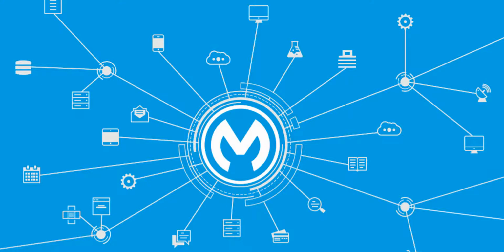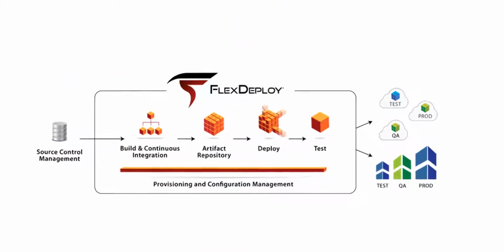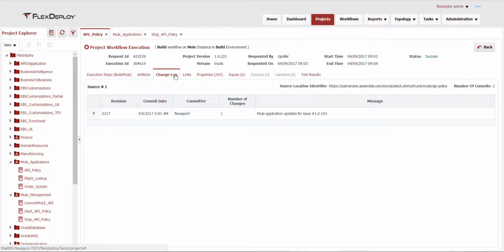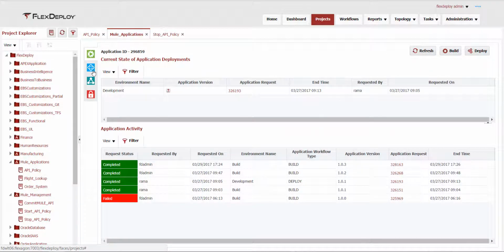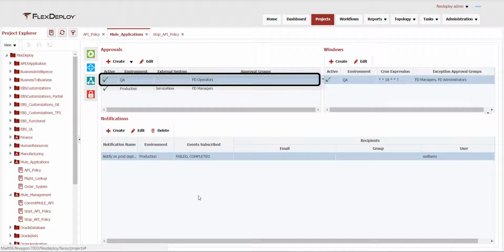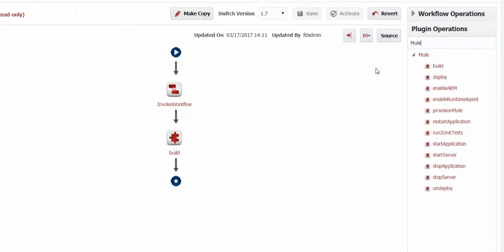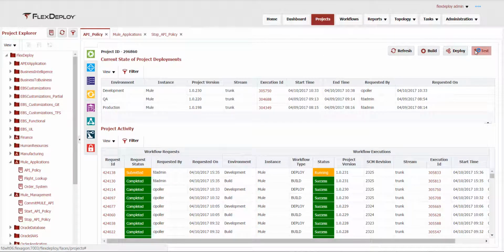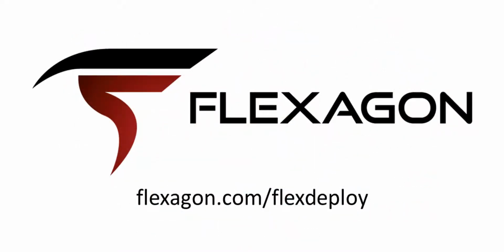FlexDeploy for MuleSoft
FlexDeploy has extensive support for MuleSoft, adding automation, controls, and visibility to customers’ MuleSoft implementations. Deploying and managing MuleSoft applications and domains with FlexDeploy leverages comprehensive environment/property management and workflow orchestration to automate deployment and server management activities. FlexDeploy provides the controls and visibility required to effectively develop within and administer MuleSoft implementations across on premises, cloud, and hybrid architectures.